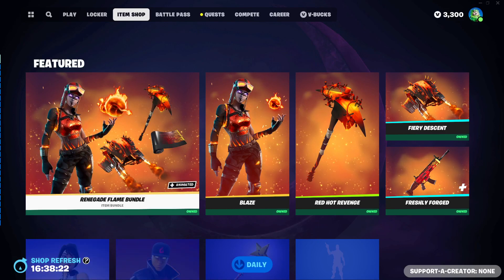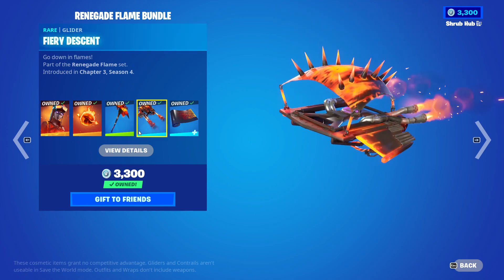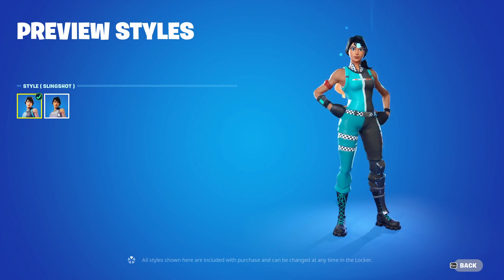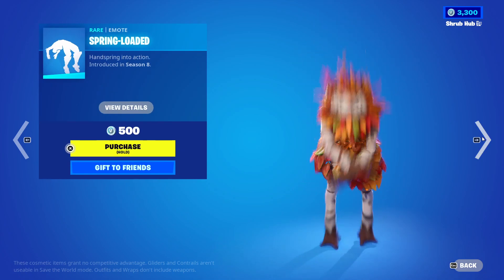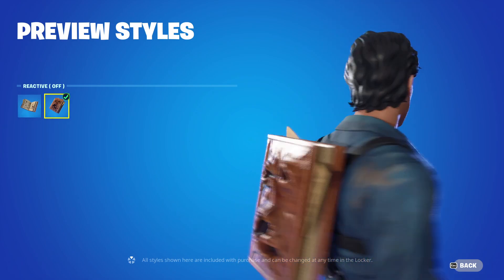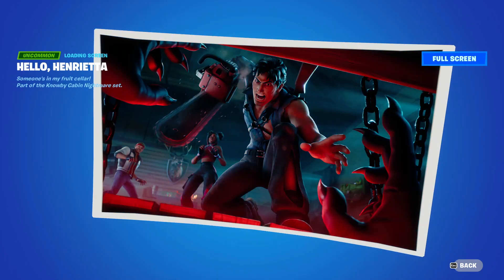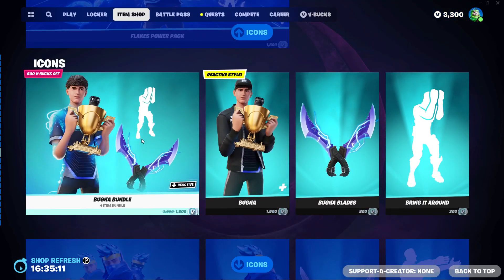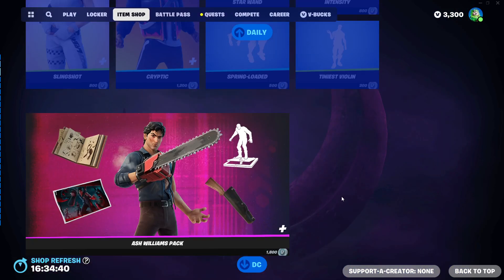The Ash Williams pack is back! (Fortnite item shop)